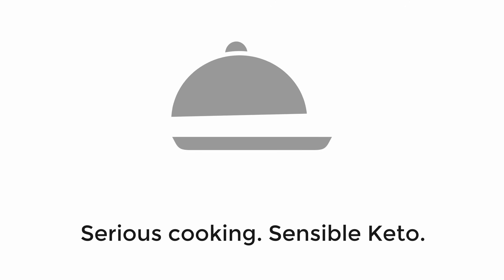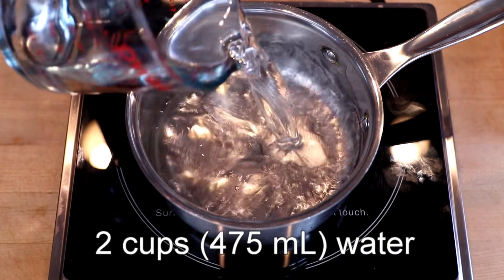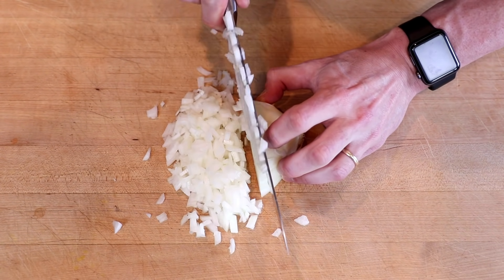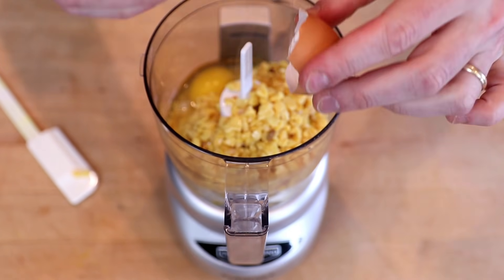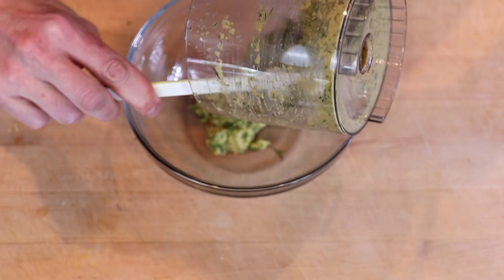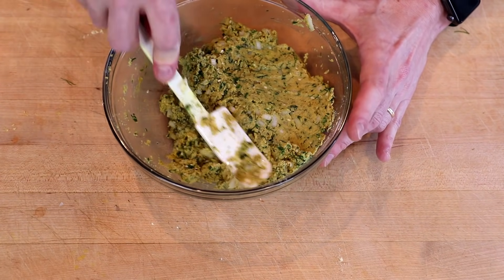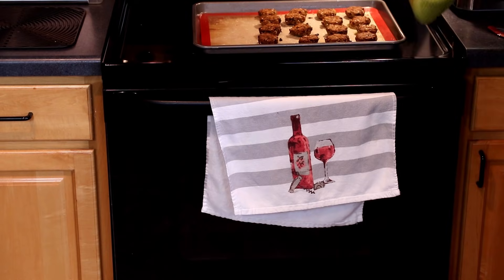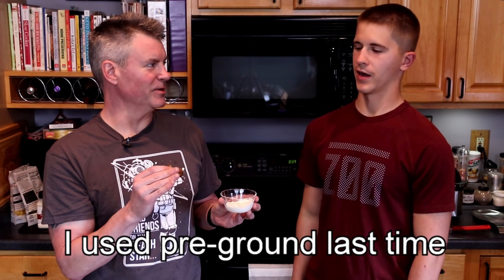Keto Falafel - Made with Lupini - just over 1g net carbs each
I have found that lupini makes for a great substitute for chickpeas, and with the very low net carb count, they work wonderfully for keto.  In this video, I use lupini flakes and lupini flour to create falafel.

Other products used in this video:
Induction cooktop
Mortar and pestle
Spice grinder
Silicone mats